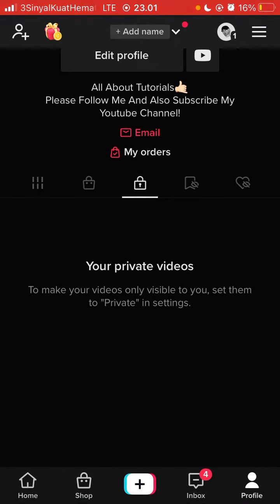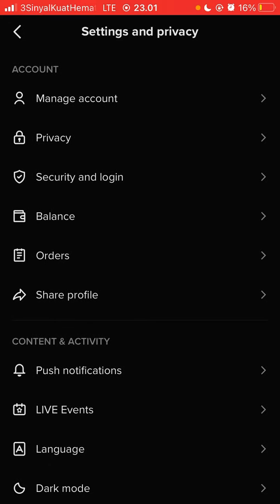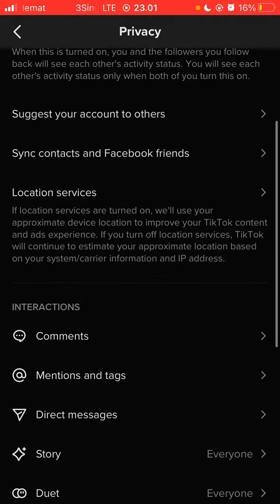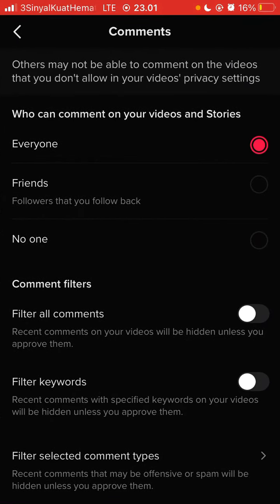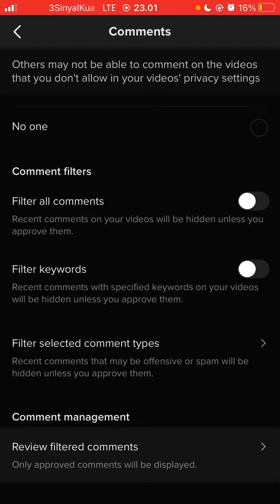Tiktok Tutorial: How To Review Filtered Comments On Tiktok | Tiktok Feature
This tutorial will show you how you can Review Filtered Comments On Tiktok.